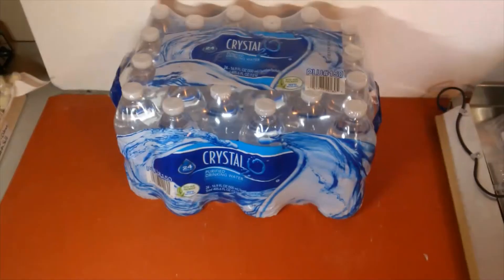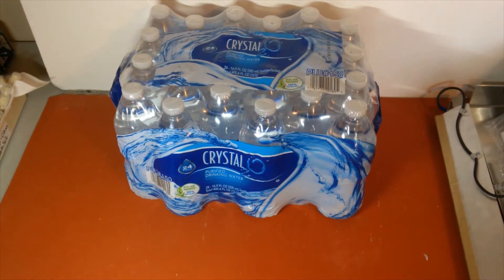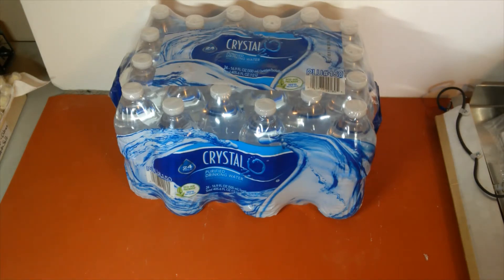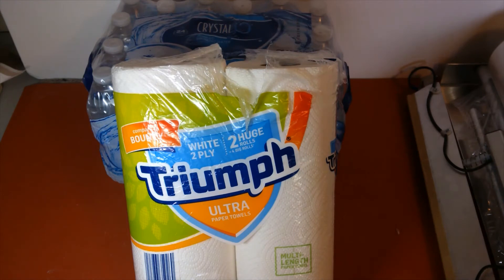Some rare recent pickups!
Hope this brings some humor during this time and stay safe out there folks!